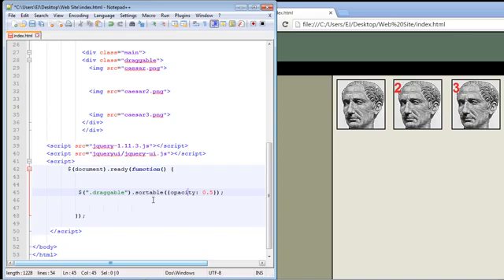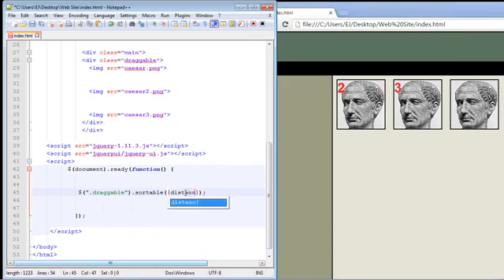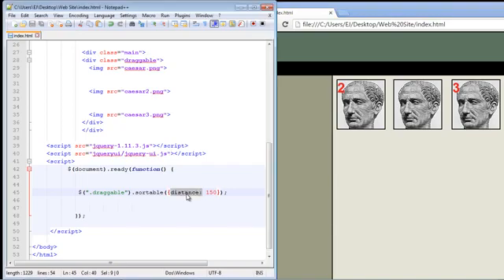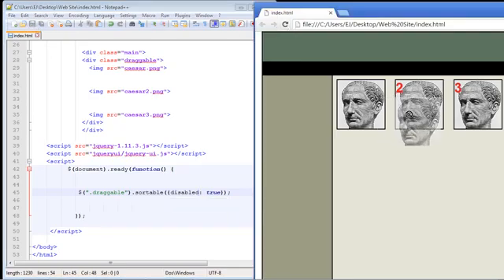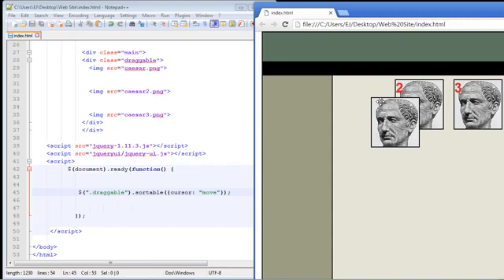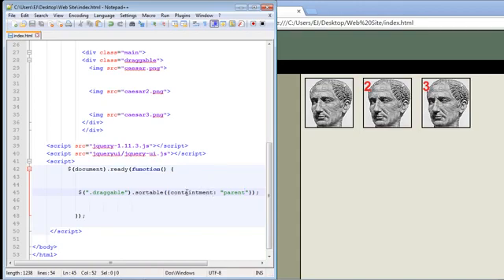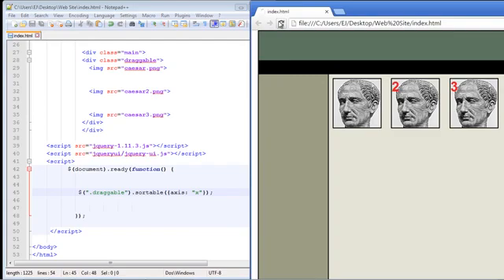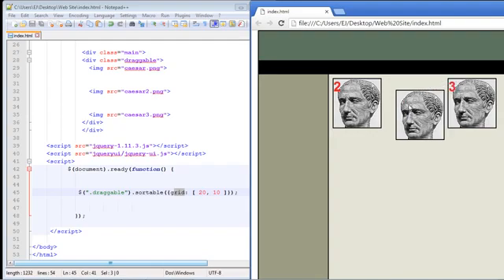51 jQuery Tutorial for Beginners 51 Sortable Options | Computer Monk 🔴